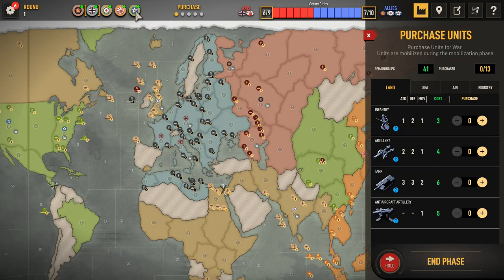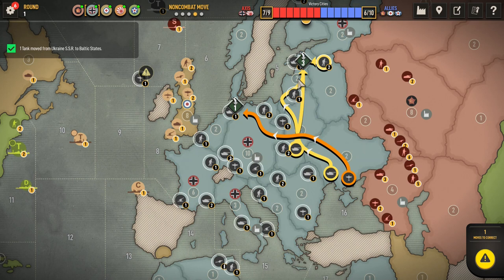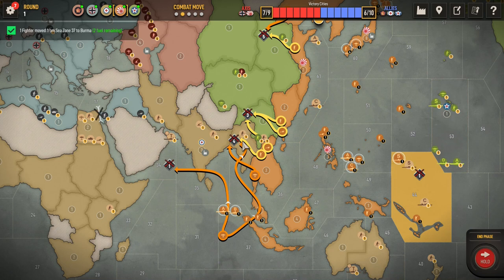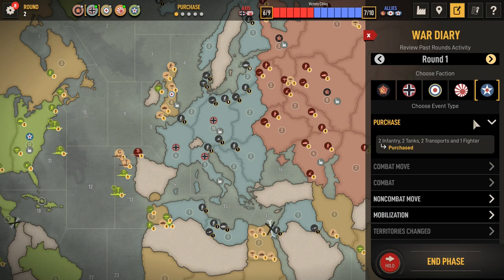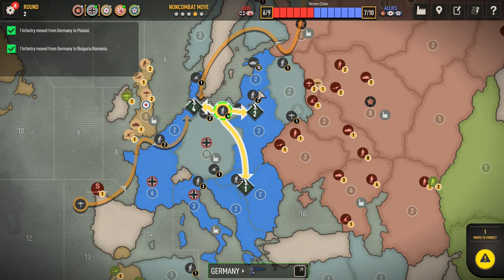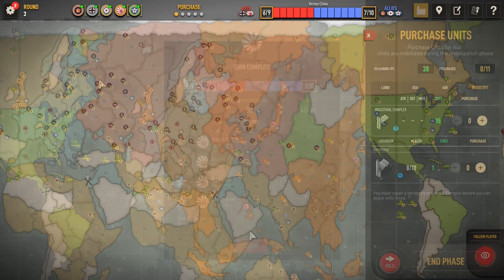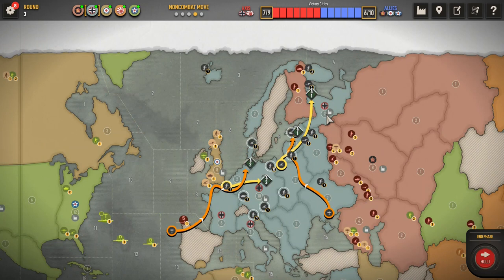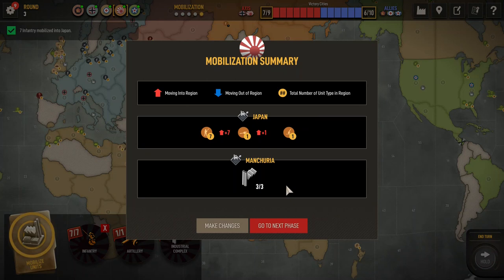how to AXIS&ALLIES 1942 ONLINE Axis Placement 4 Episode 1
Get Back to a Ranked Match for the New Year!